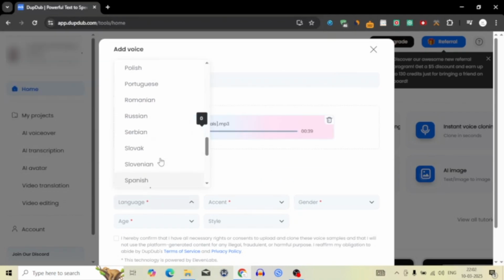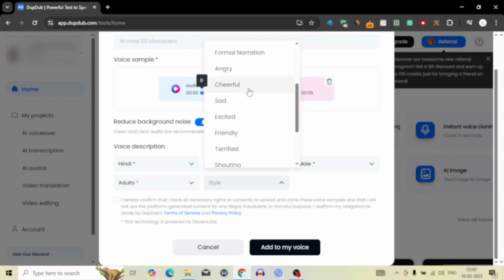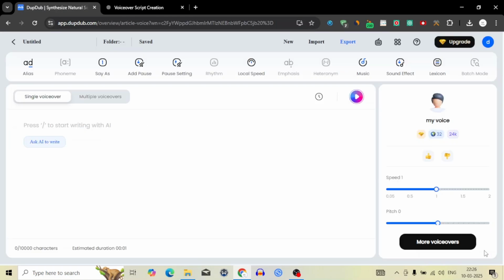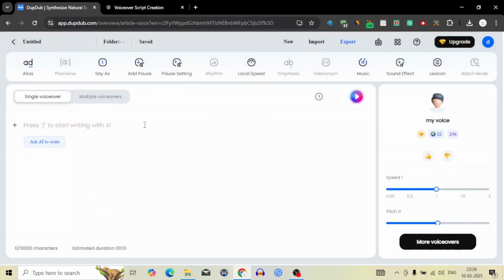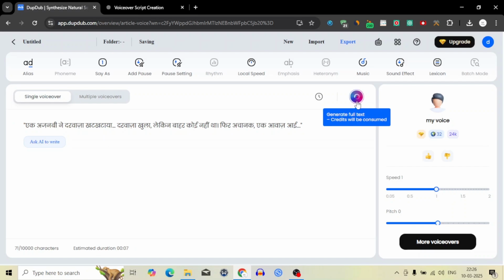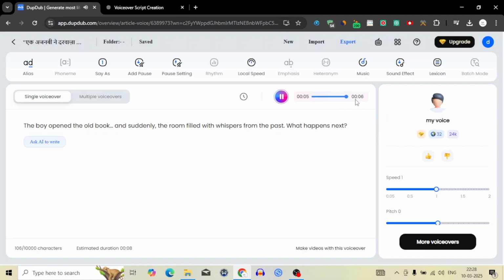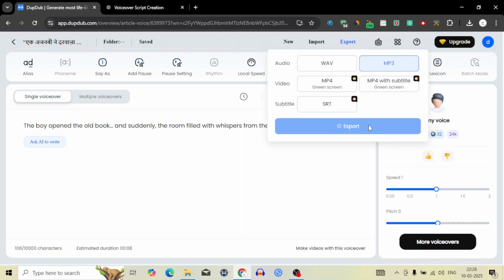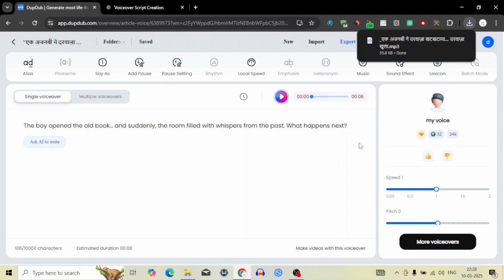How to Clone Your Voice with AI for Free [English]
How to Clone Your Voice with AI for Free [English] | How to Clone Your Voice for Free | AI Voice Cloning Free

Now, you don’t need to go anywhere for voice cloning. You can do it for free within a single software and use it unlimited times. In this video I will be covering:
1) How to clone your voice
2) How to replicate your voice
3) Text to speech with your voice

Your Questions:-
how to clone voice with ai
how to clone your voice with ai for free
how to clone your voice
clone your voice for free
clone your voice,ai voice clone
clone your own voice ai free
clone your voice ai
clone your own voice using ai
clone your own voice ai
how to clone your voice with ai
clone your own voice
ai voice cloning
voice cloning
ai voice clone tutorial
voice cloning ai
clone any voice
Tech Sensei